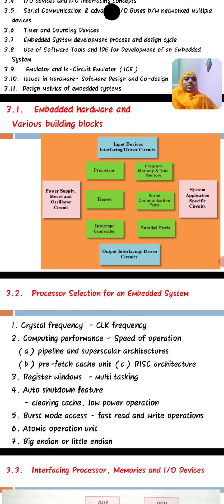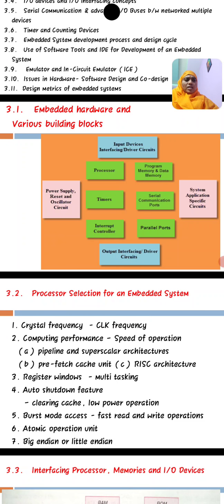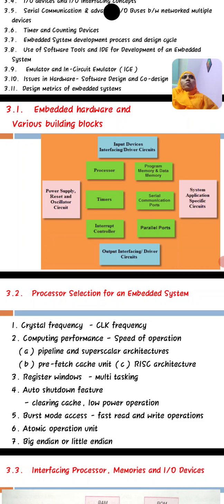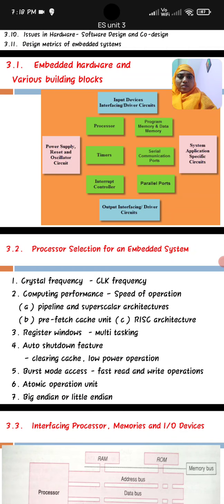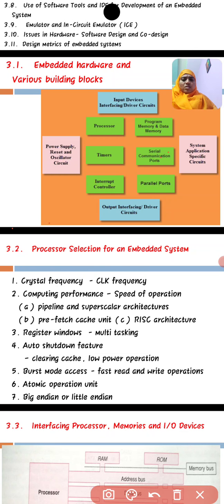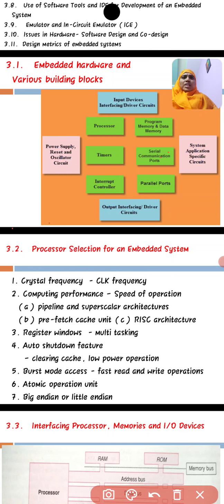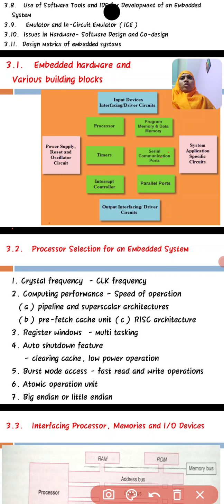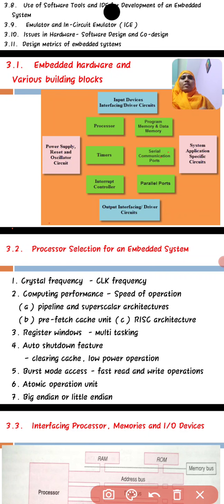Embedded hardware and various building blocks